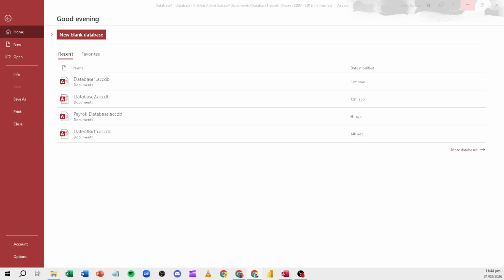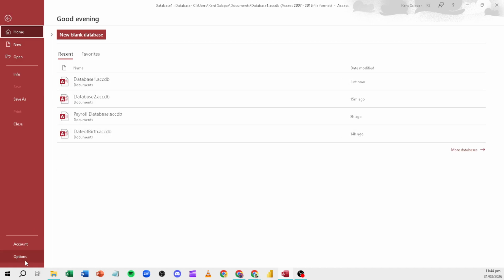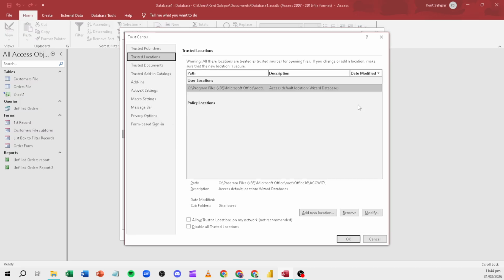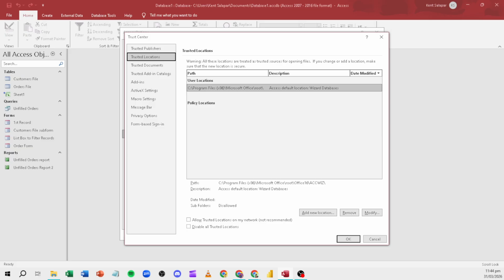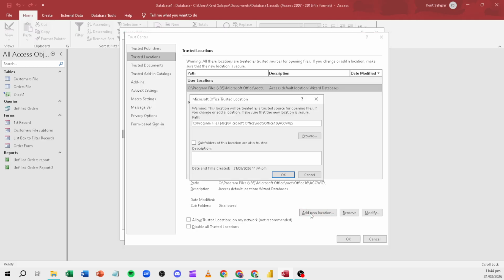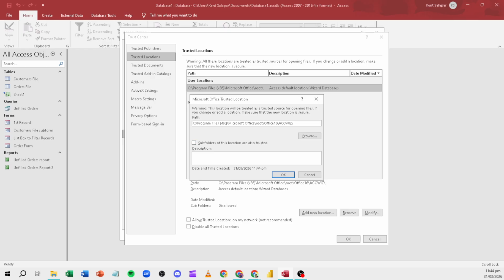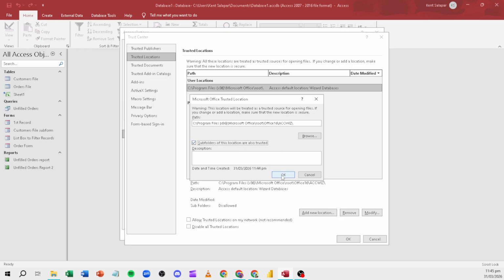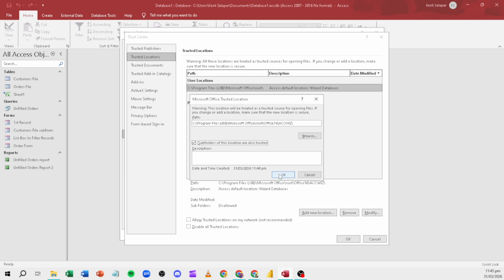How to Set Up a Trusted Location Folder for Your Microsoft Access Databases [2026 Guide]